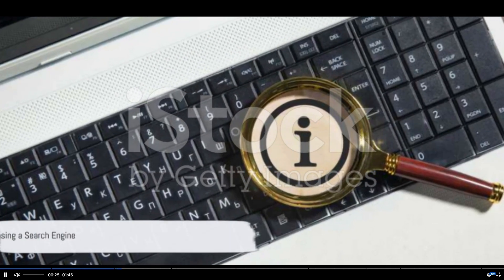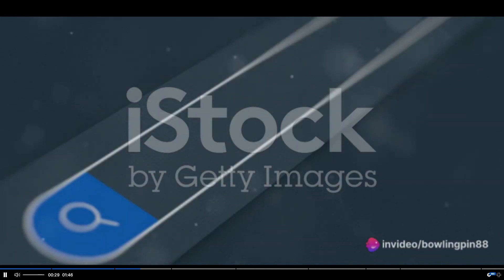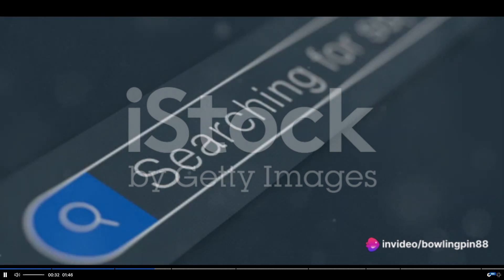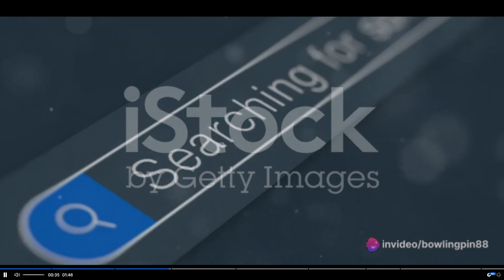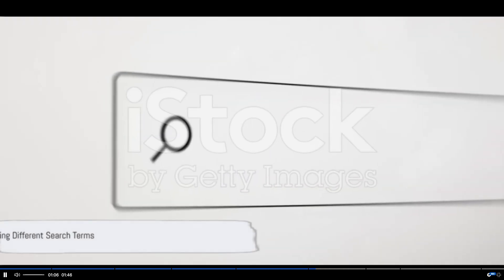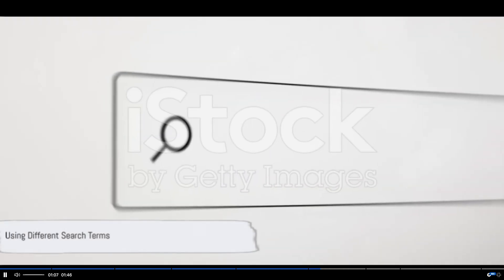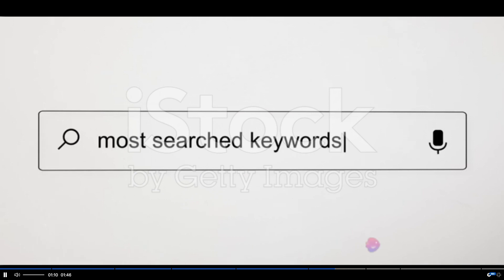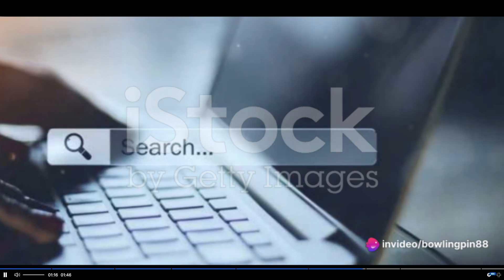how to search up your mom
very helpful